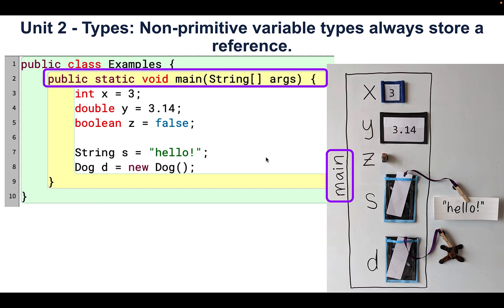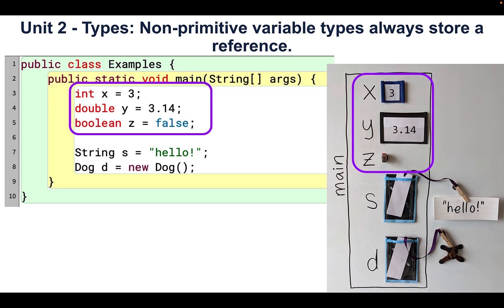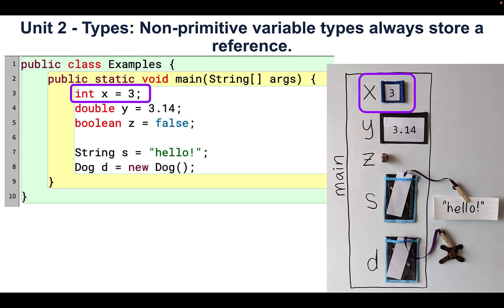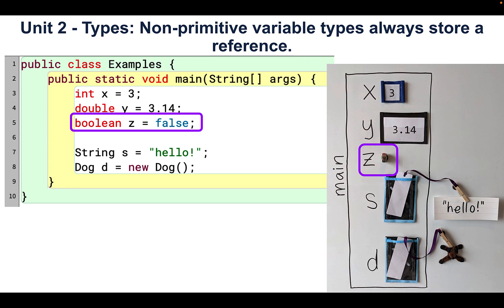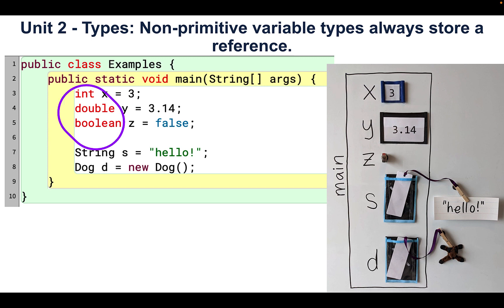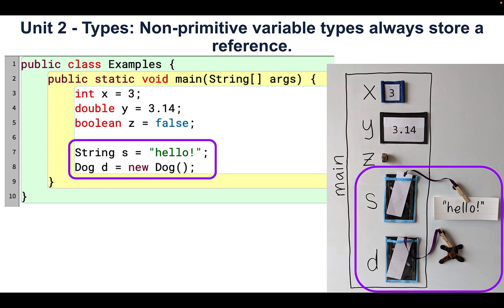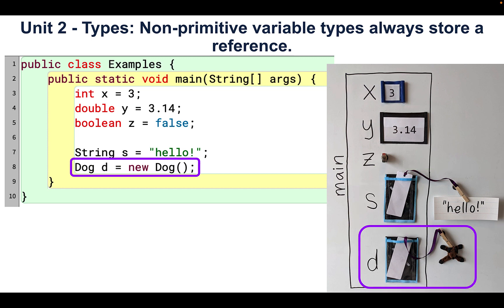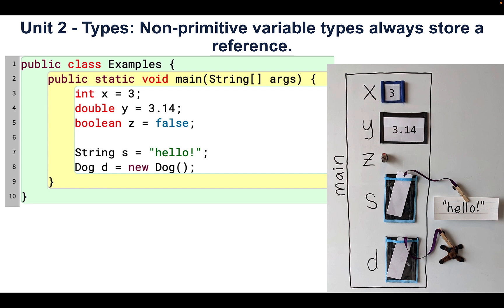Unit 2 - Types: Non-primitive variable types always store a reference (Java APCSA)